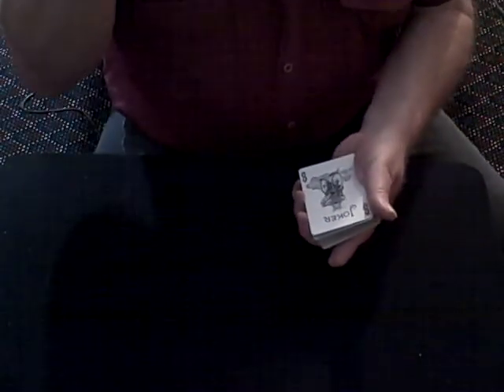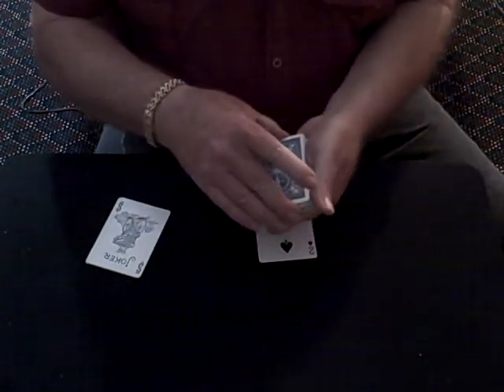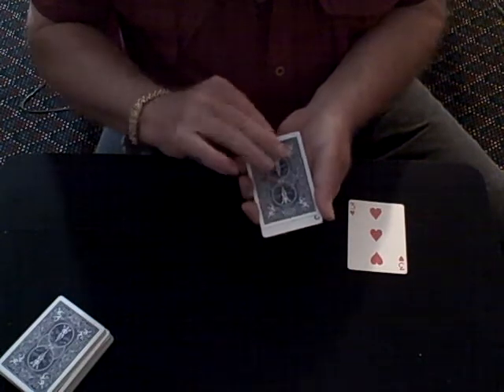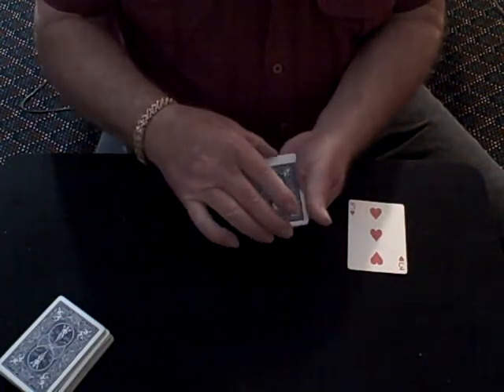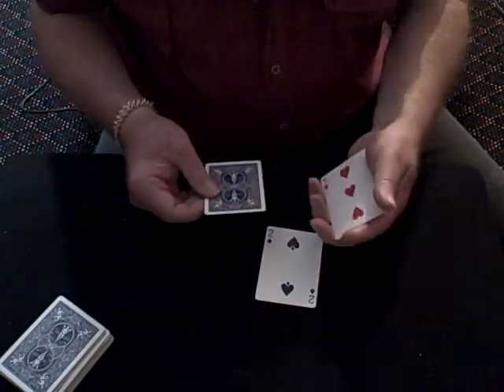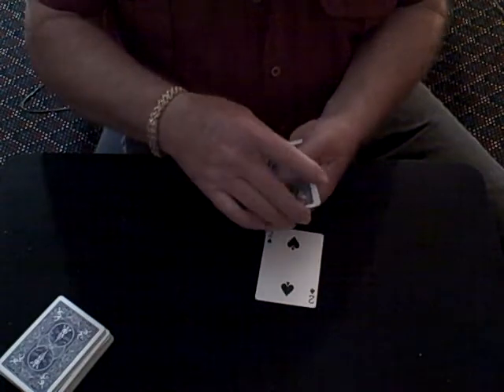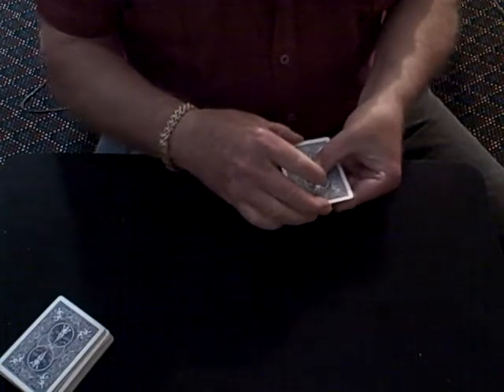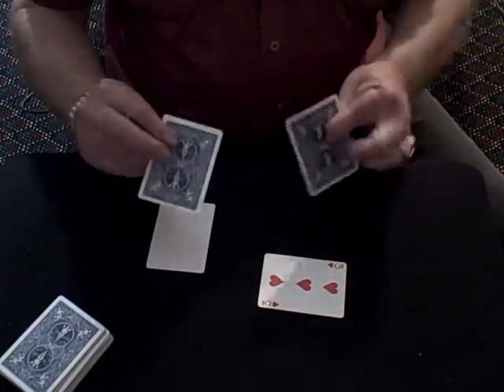Card stretch with killer ending (Duffy)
a great card trick by peter duffy transfusion, in my opinion after learning this trick, Peter Duffy has an idea in mind and puts it into action, but he gets to a point in this trick that there is no way out of trouble,(in other words he is stuck in the middle and can't get out) but he does come up with a move that I couldn't master, to get himself out of trouble, I worked on this trick for 4 weeks and had to do 8 takes to do this video, hope it was worth it